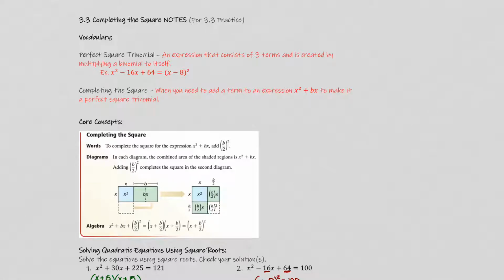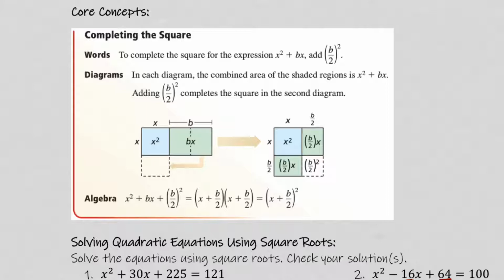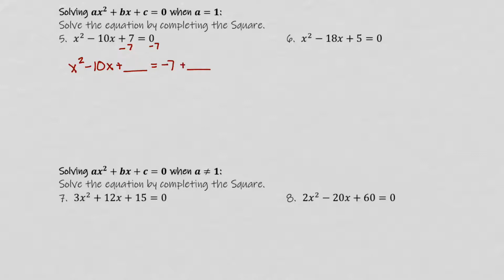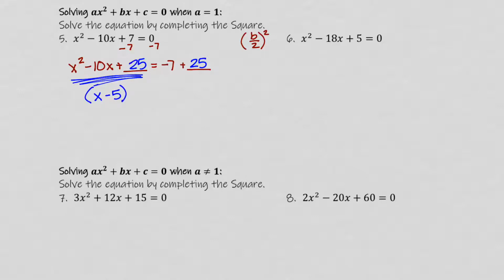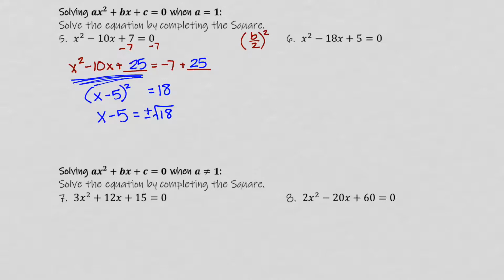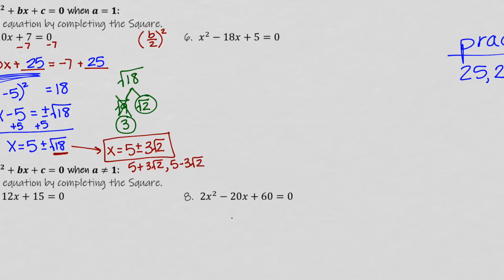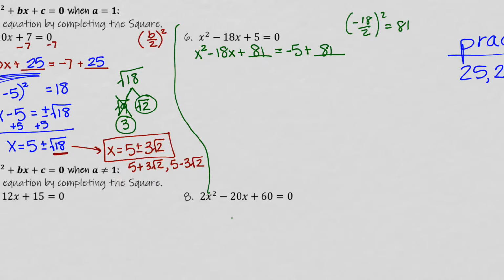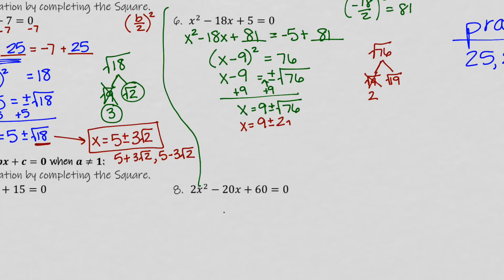3.3: Completing the Square when a=1